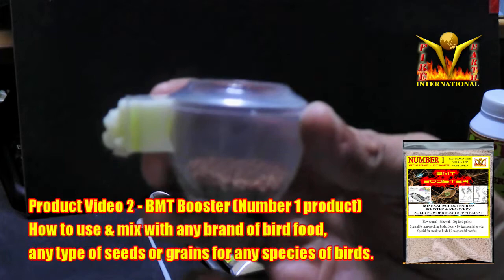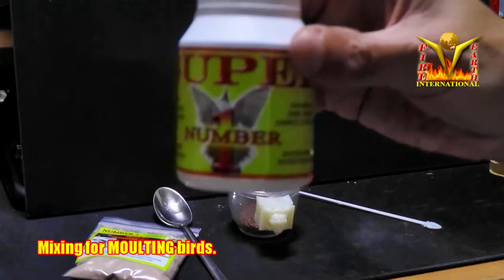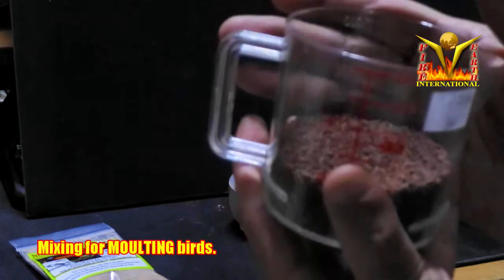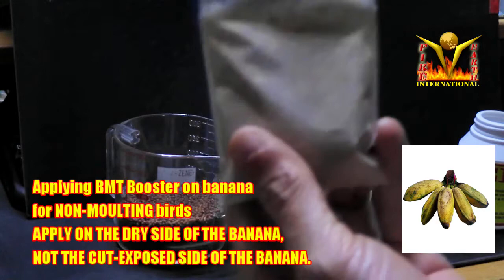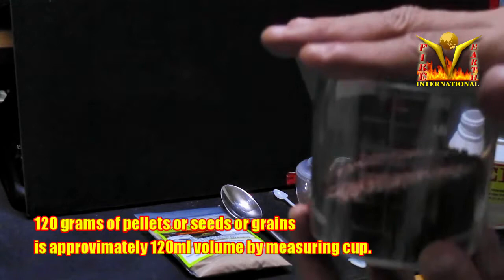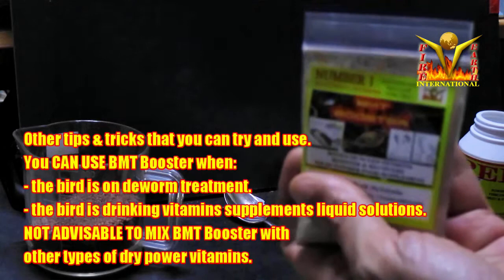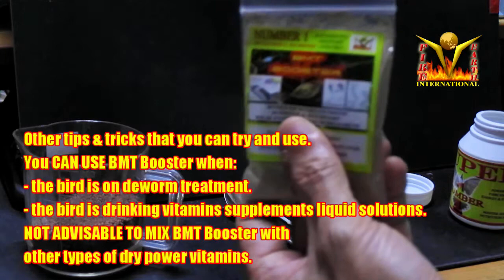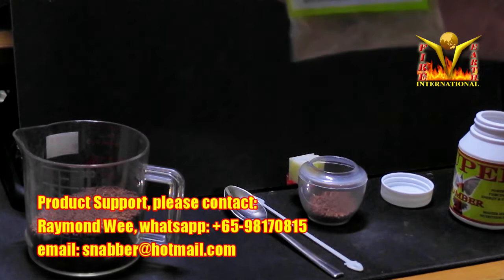Investing & Making The Best Of Bird Hobby - BMT Booster Video 2 Tips n Tricks How to use 04022021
Raymond Wee aka Roadfai
Includes other health supplements:
2) EVO - Solving the problem of lack of sunning song birds
3) Deworm - Medication for killing & removing parasitic worms in birds
4) Molting Food - Ultra high nutrient supplementary food to assist molting and growing of new feathers, skin and neural networks in birds.
This is not a free-loader information site. The admin has all rights to edit or remove posts/comments that do not contribute to the benefit of learning or are disruptive. Application for membership is also up to the discretion of the admin. If applicant does not put his/her real profile photograph as profile photo, the admin reserves the right in granting or rejecting membership. Advertisements, trade or exchange of birds and accessories are welcomed but must be done in the light of proper courtesy. Thank you.
Bird food range for birds:
NUMBER 1 (Red Whiskered Bulbul - Jambul) bird food
NUMBER 1 (Oriental White Eye - Mata Puteh) bird food
SUPER NUMBER 1 (Red Whiskered Bulbul - Jambul) bird food